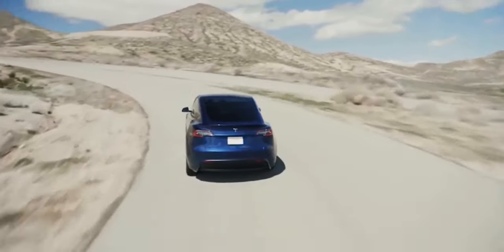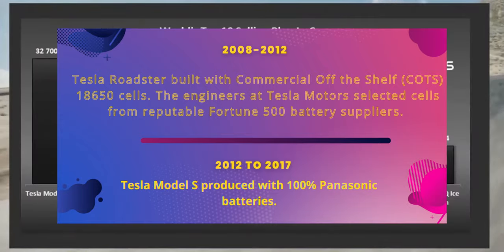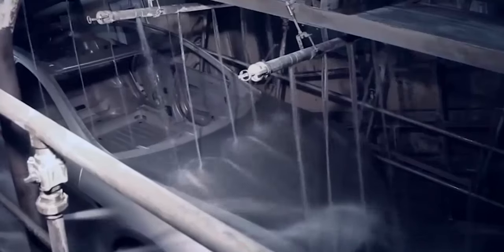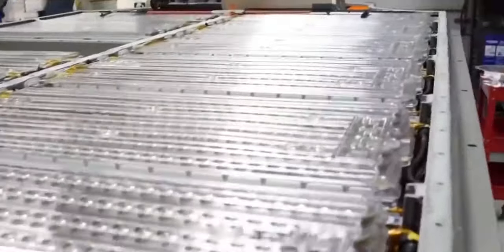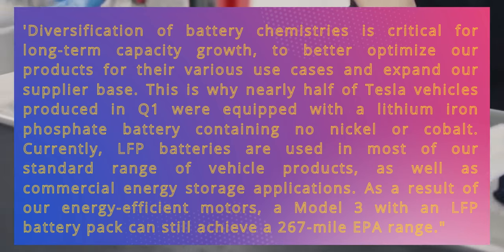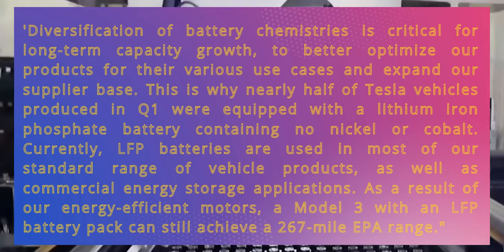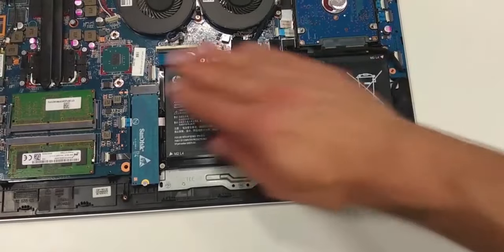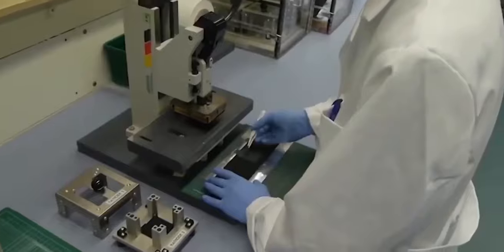Could this New Cobalt-free battery slash EV prices by half?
Tesla acknowledged that approximately half of all vehicles manufactured in the previous quarter used cobalt-free iron-phosphate (LFP) batteries.

Cobalt, which is typically extracted as a byproduct of nickel and copper mining, is one of the most costly components in a battery. While battery prices fell 89 percent between 2010 and 2020, they still account for around 30 percent of the entire cost of an electric car,

Today, we take a look at how some new battery breakthroughs want to make EVs cheaper.